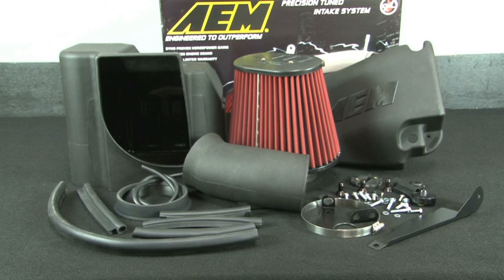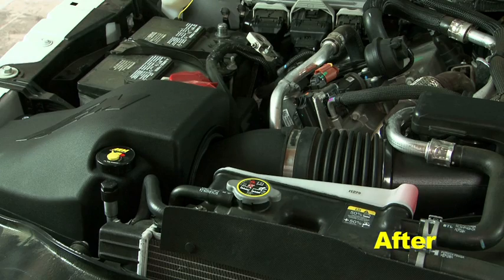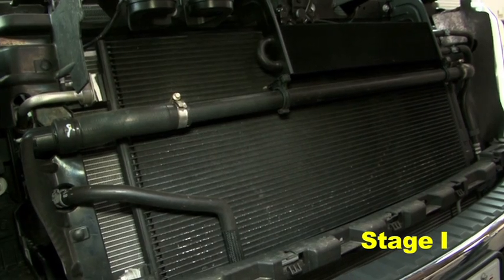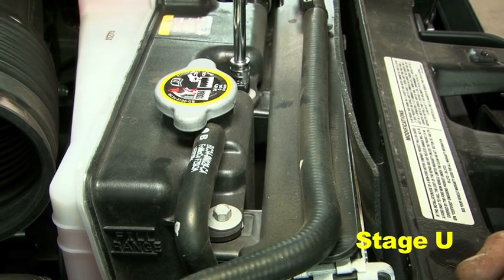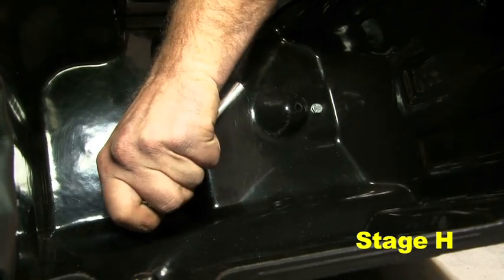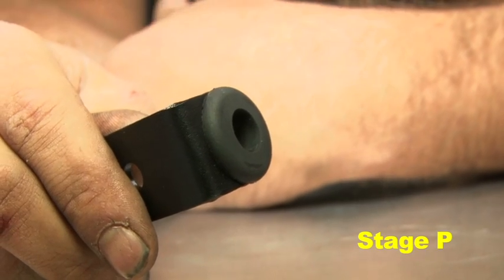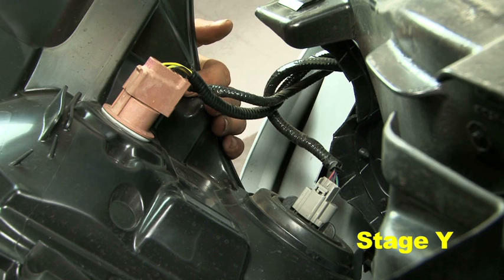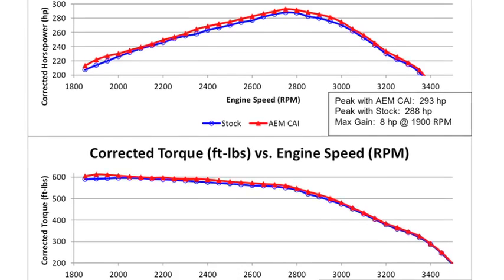2011 - 2014 Ford F250, F350, F450 and F550 6.7L AEM Air Intake Installation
Installation Instructions - Add performance to your 2011 or 2012 Ford F-250 Super Duty 6.7L with AEM air intake 21-9124DS.

This intake modification created estimated gains of 8 horsepower at 1,900 RPM when tested on the AEM dynamometer.

AEM 21-9124DS fits the following:
2014 FORD F550 SUPER DUTY 6.7L V8 DSL
2014 FORD F450 SUPER DUTY 6.7L V8 DSL
2014 FORD F350 SUPER DUTY 6.7L V8 DSL
2014 FORD F250 SUPER DUTY 6.7L V8 DSL
2013 FORD F550 SUPER DUTY 6.7L V8 DSL
2013 FORD F450 SUPER DUTY 6.7L V8 DSL
2013 FORD F350 SUPER DUTY 6.7L V8 DSL
2013 FORD F250 SUPER DUTY 6.7L V8 DSL
2012 FORD F550 SUPER DUTY 6.7L V8 DSL
2012 FORD F450 SUPER DUTY 6.7L V8 DSL
2012 FORD F350 SUPER DUTY 6.7L V8 DSL
2012 FORD F250 SUPER DUTY 6.7L V8 DSL
2011 FORD F550 SUPER DUTY 6.7L V8 DSL
2011 FORD F450 SUPER DUTY 6.7L V8 DSL
2011 FORD F350 SUPER DUTY 6.7L V8 DSL
2011 FORD F250 SUPER DUTY 6.7L V8 DSL

Visit product page for an up to date list of vehicles this air intake fits